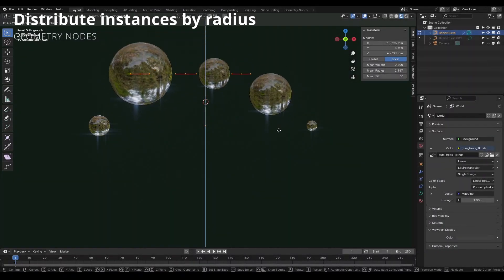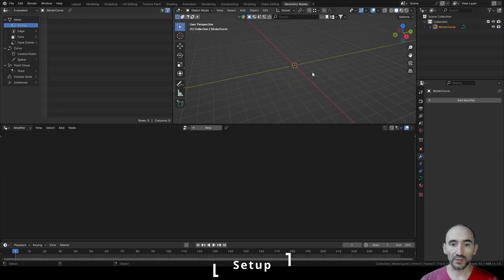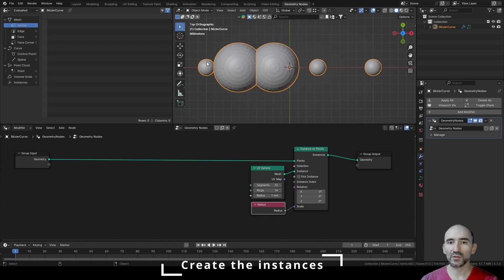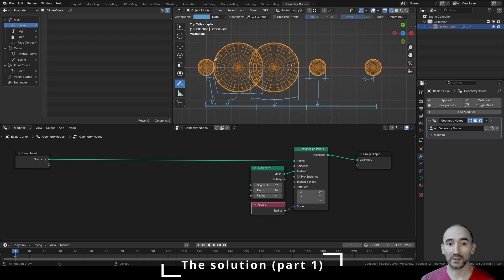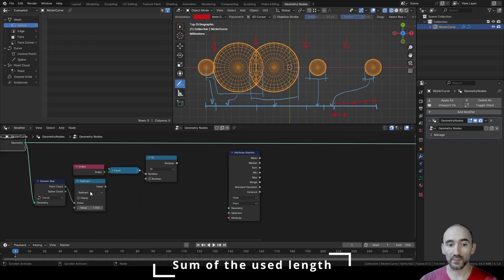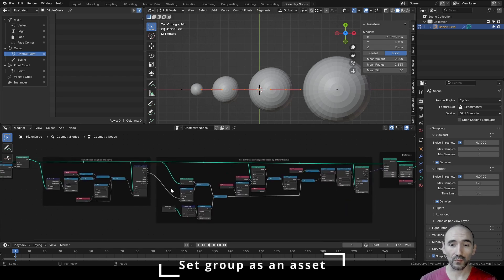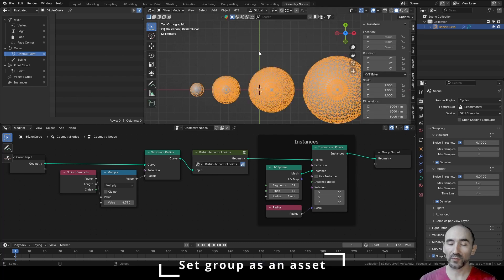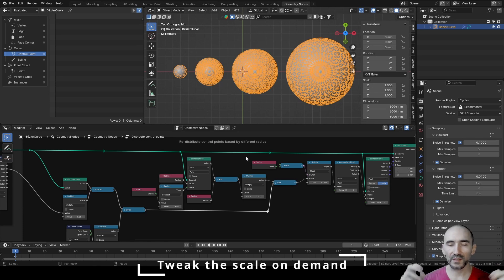Same Distance in Geometry nodes - Blender tutorial ENG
This is a tutorial to allow you to distribute instances on a curve with the same empty space between them using different values of radius. Used Blender 4.1.0
Useful if you are looking for objects such as bracelets, necklaces or similar.

00:23 Setup
01:18 Create the instances
01:54 The solution (part 1)
03:07 Sum of the used length
05:05 Calculate the equal distance
08:47 The solution (part 2)
11:12 Re distribute the control points
15:02 Tests
16:19 Set group as an asset
17:22 Tweak the scale on demand
17:53 Outro